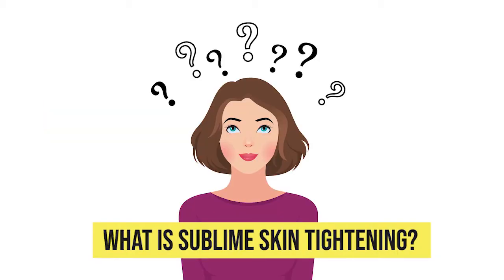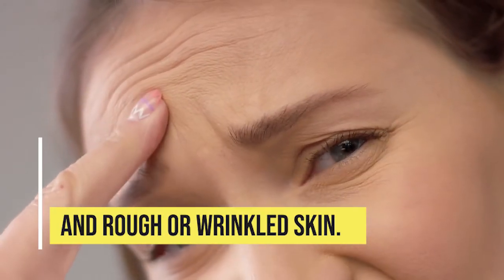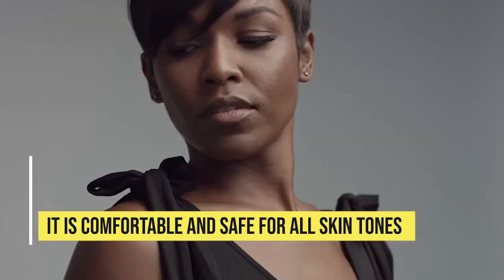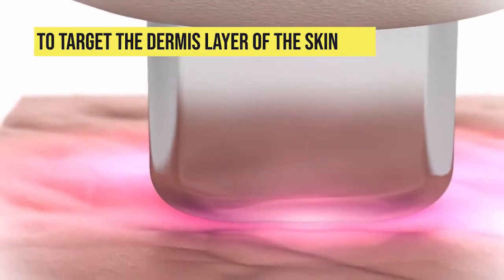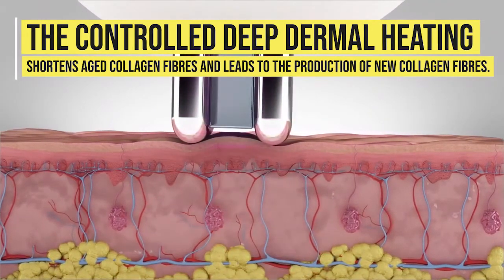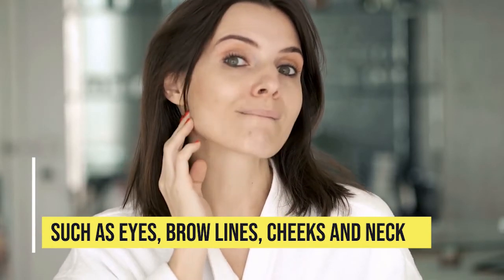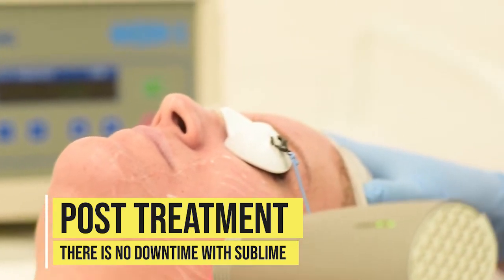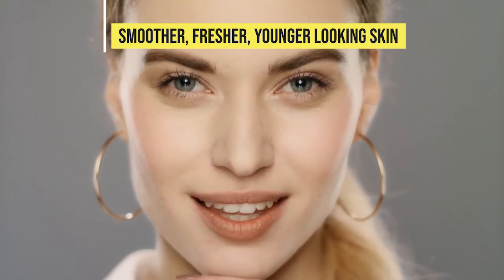Sublime Skin Tightening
Sublime is a virtually painless and fast non-surgical skin contouring and tightening procedure. Sublime is idea for targeting those telltale signs of aging with no downtime.